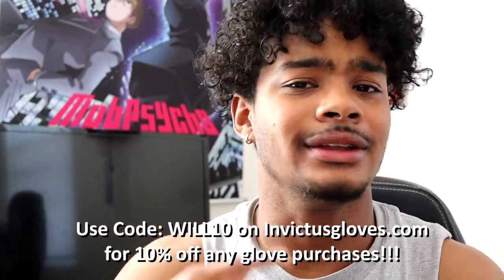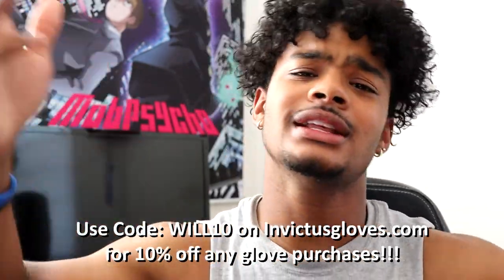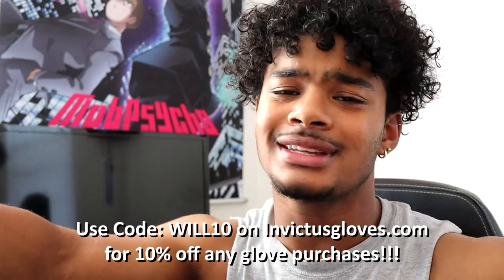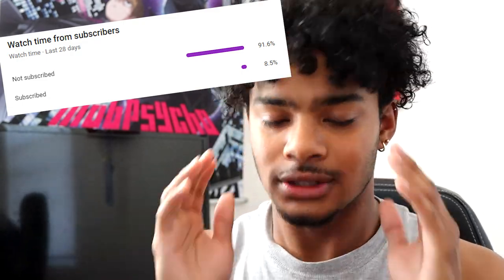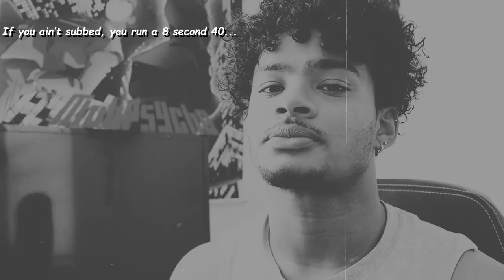Under Armour Spotlight MC LE 2021 Test/Review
Music I Don't Own:
Yo Pi'Erre Instrumental